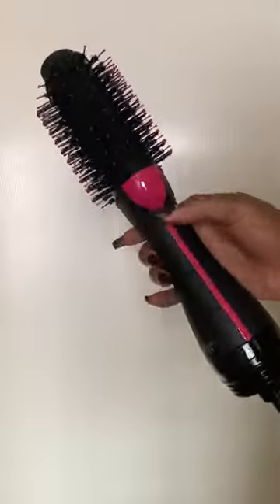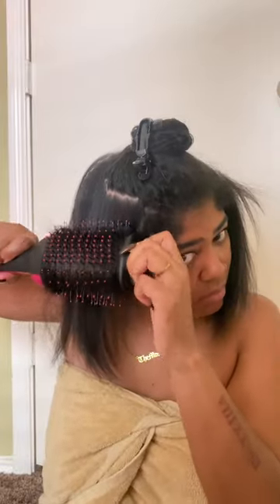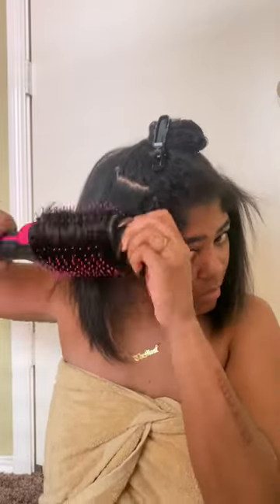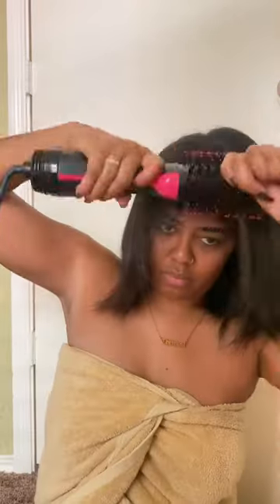Revlon One Step Dryer demo on natural hair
Revlon Salom One Step Dryer and Volumizer